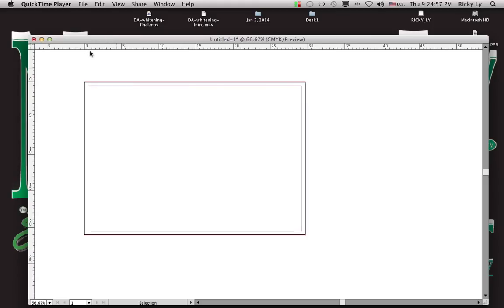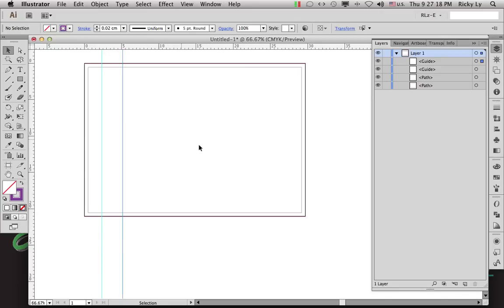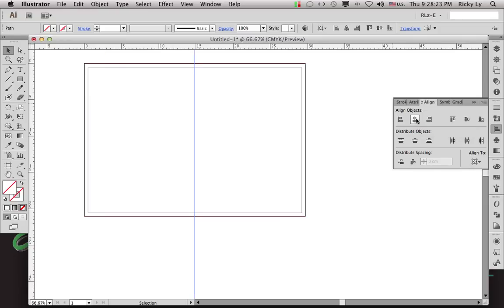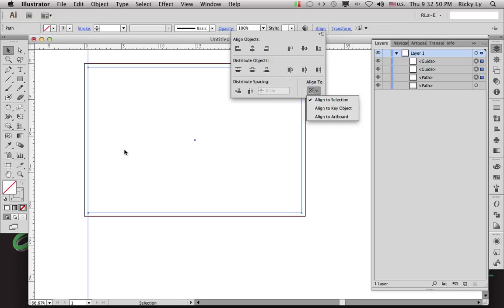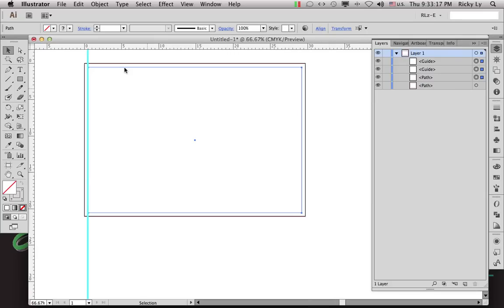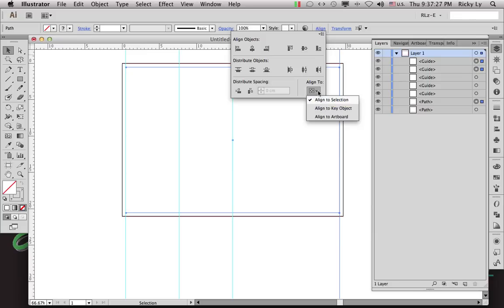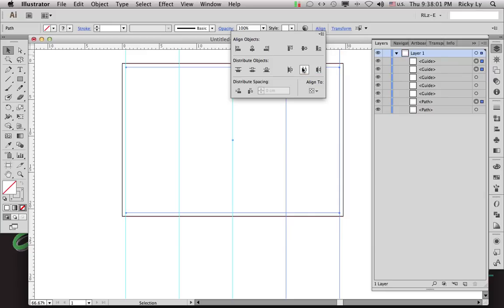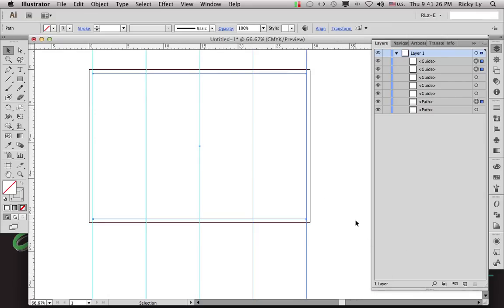Illustrator CS6 Align-Divide an Artboard into 4 Equal Parts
This video is for me to remember how to align and divide an artboard with an inner rectangle into 4 Equal Parts in Adobe (Ai CS6) Illustrator CS6. It is unedited. I don't have a program with editing capabilities; send me one if you have it. Also, send me your questions. IF I can answer, I will. Remember to LIKE if you got ONE good idea or learned ONE thing from my video. Thanks.